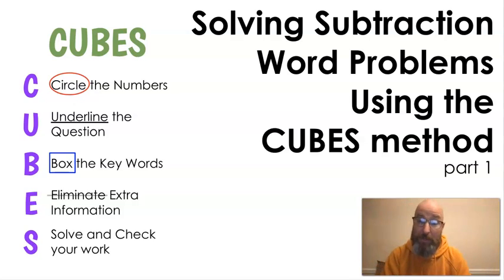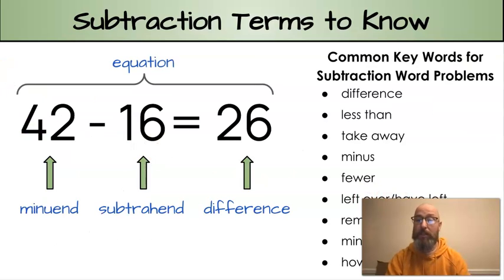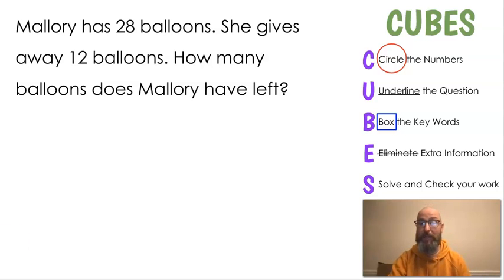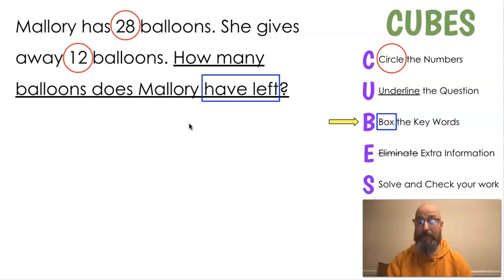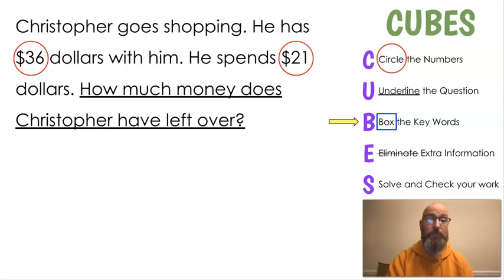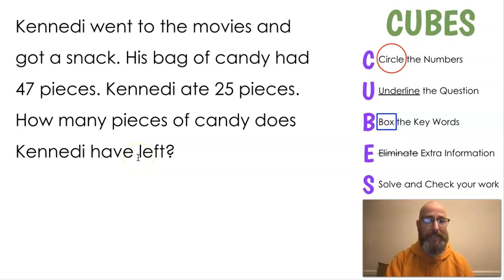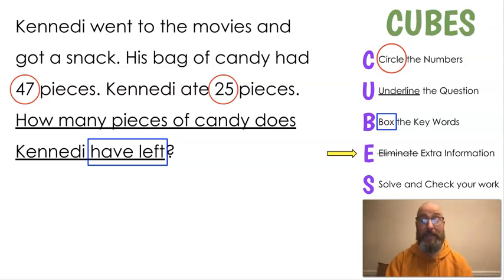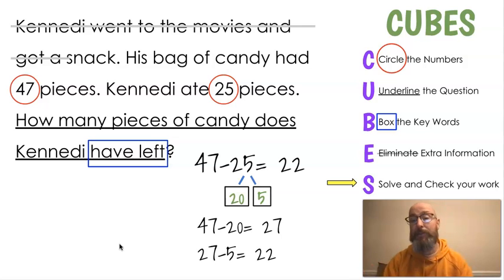Solving Subtraction Word Problems Using the CUBES Method - Lesson 1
In this lesson we will begin learning how to use the CUBES method to solve subtraction word problem. We will practice just CUBE to help us learn how to identify those key steps, and then we will practice going all the way through actually solving a subtraction word problem. The subtraction strategy we will use to solve the equation will be the break apart method.

And, of course, all of our math, phonics, and Spelling Lessons can be found at Mr. Wolfe’s Classroom